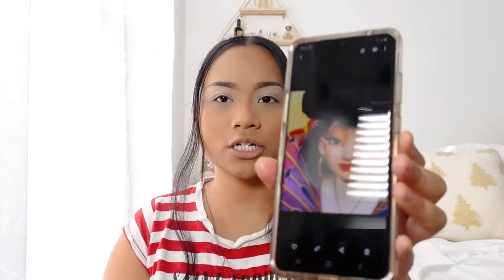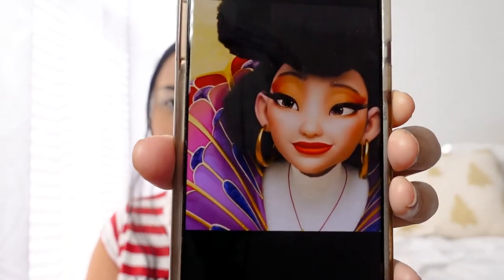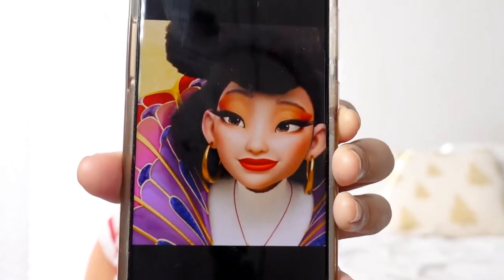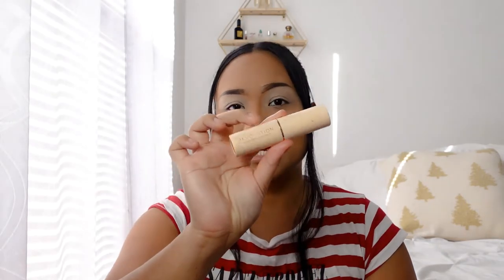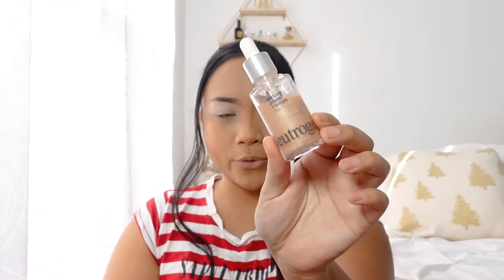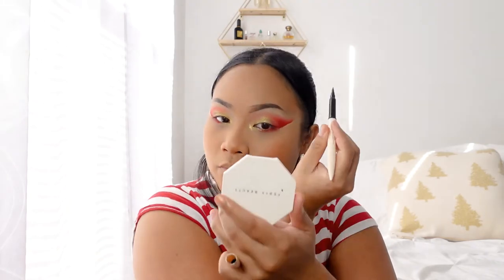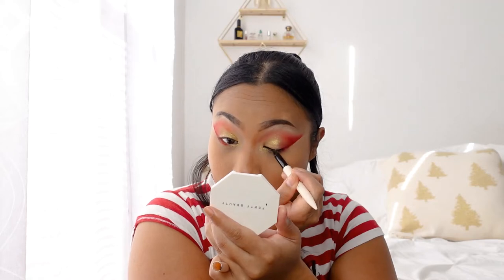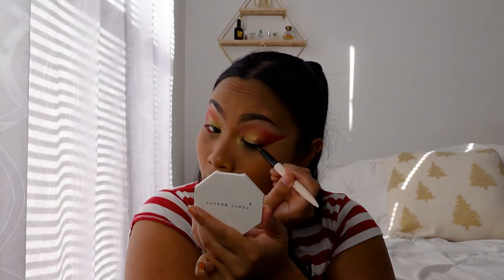Over the Moon Chang'e Make up Tutorial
hello everyone this is a tutorial on Chang'e from over the moon netflix movie. this is my most favorite kids movie so far. The music was so awsome. and the movie just puts me in a good mood.